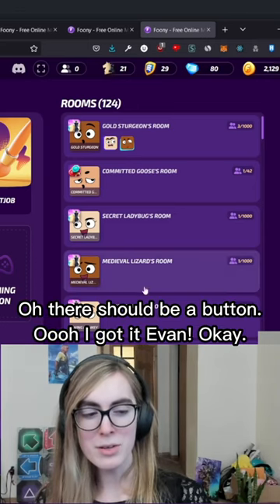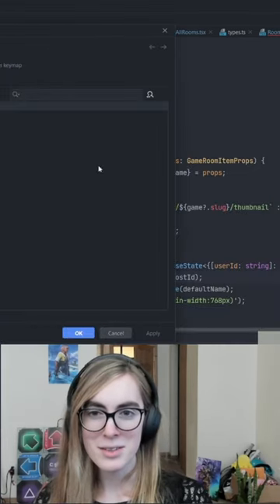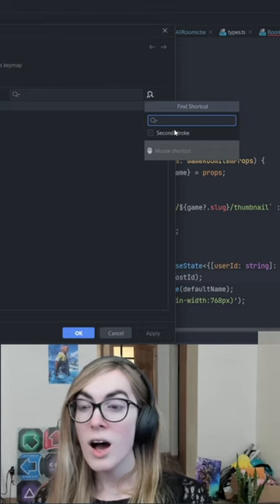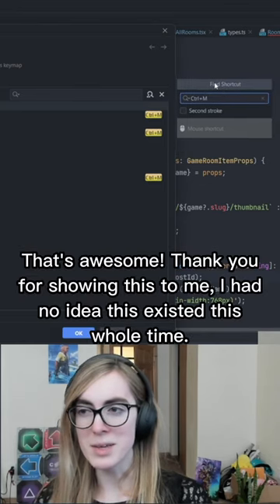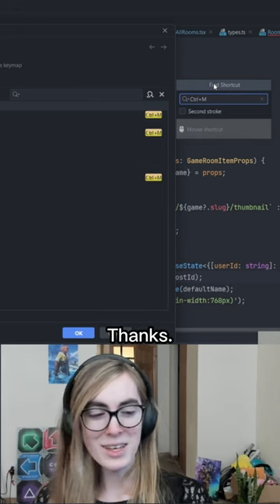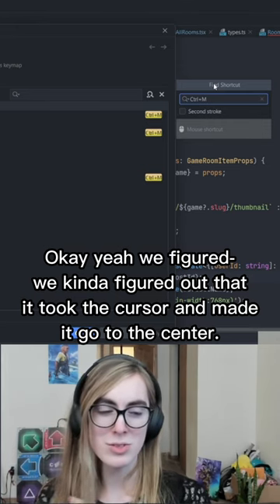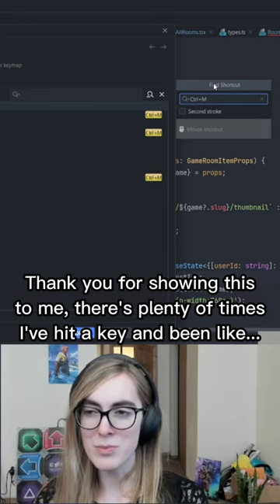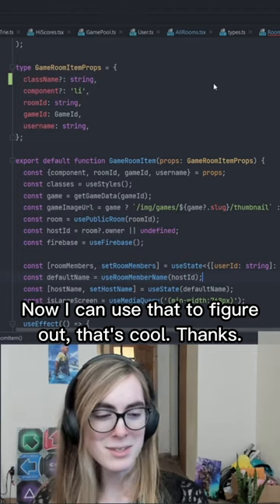Acorn learns to search by key shortcuts.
If you're interested in watching more coding content come check out my stream too!